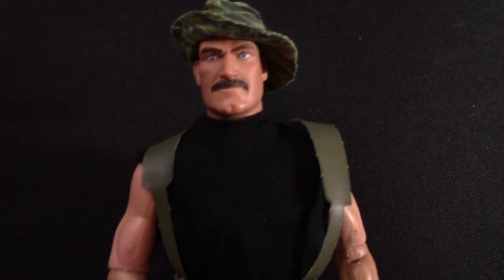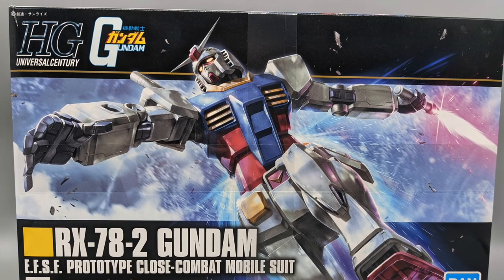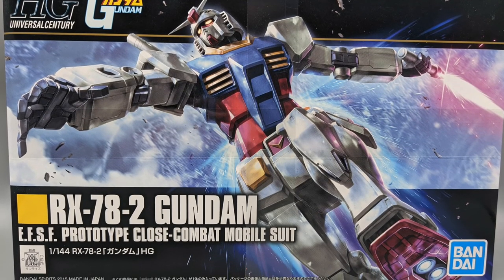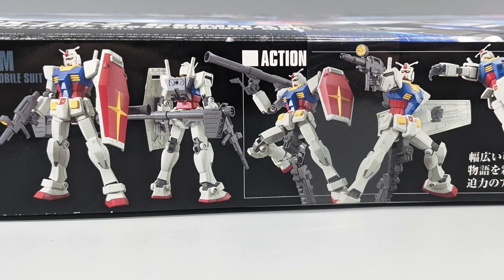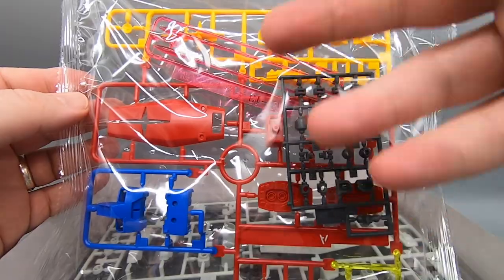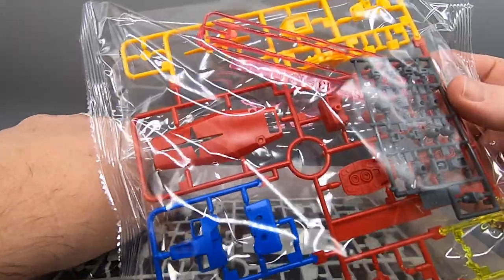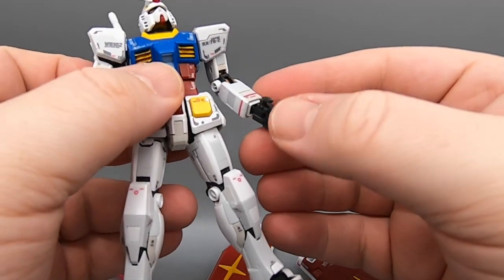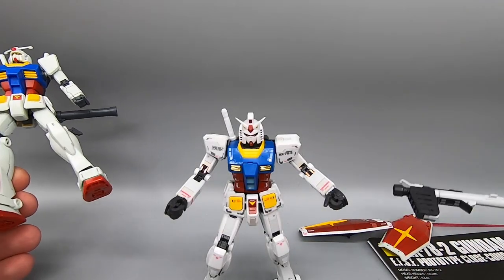GUNDAM! - The Dan Classic Show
For something a little different, let's take a look at Gundam, and specifically Gundam models. I recently got back into the hobby and find it very relaxing. Might be some more Gundam/Gunpla content in the future, we'll see.